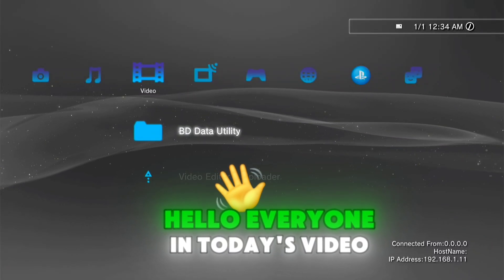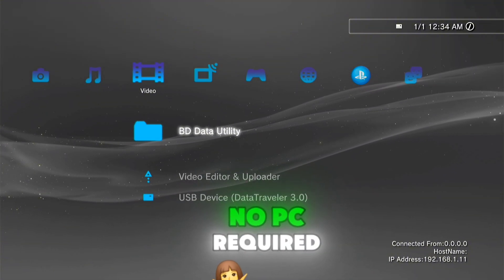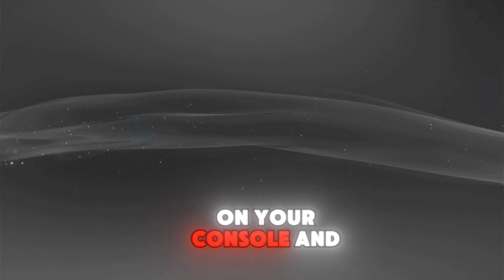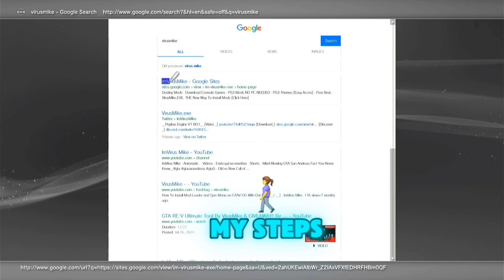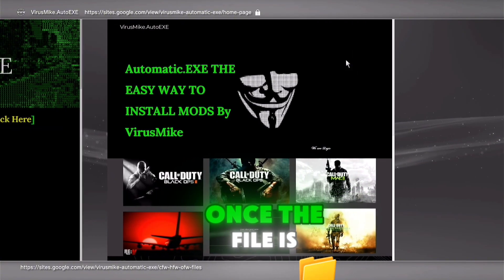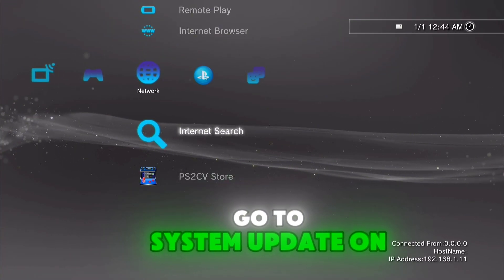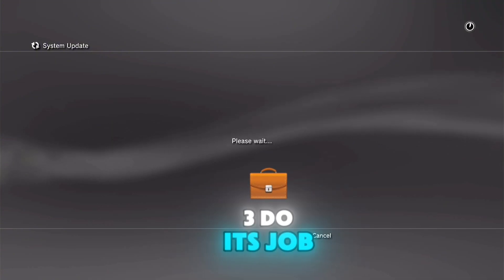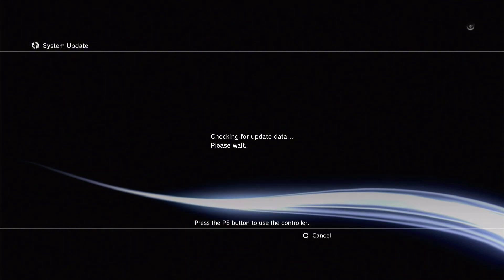How to Safely Install Homebrew on PS3 Using USB (No PC Needed)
🎮 Consoles Info
PS3 FAT: CFW Evilnat/D-Rex (4.91)
PS3 Super Slim: HEN 3.3.0 (HFW 4.90.1)
PS3 Slim: CFW Rebug/D-Rex (4.82.2)
PS4 Slim: HEN 2.2.3 (OFW 9.00)